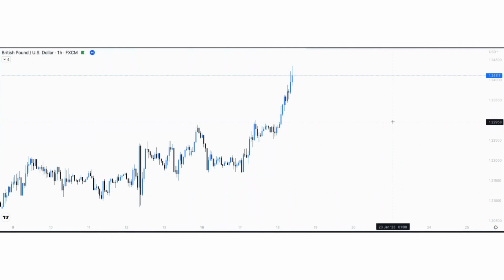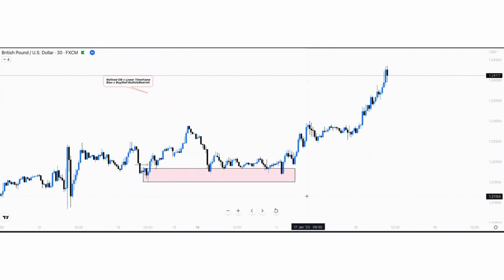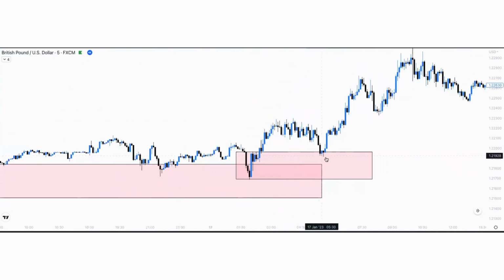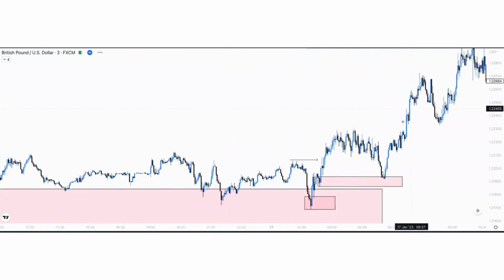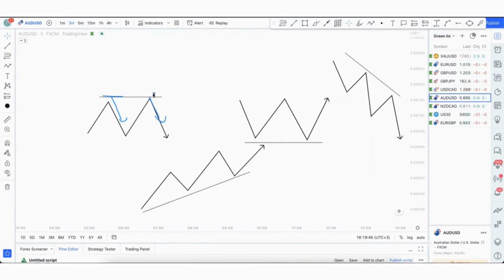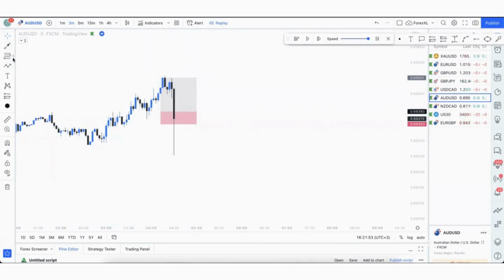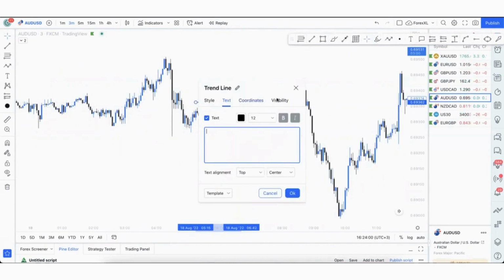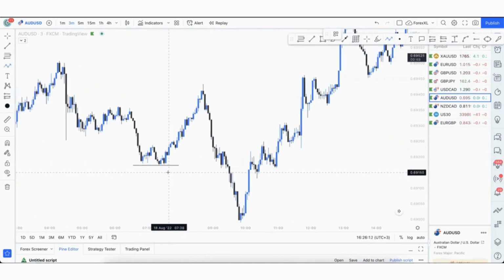How to create a profitable trade using Liquidity [Smart Money Concepts]